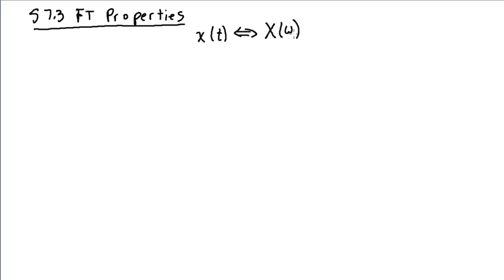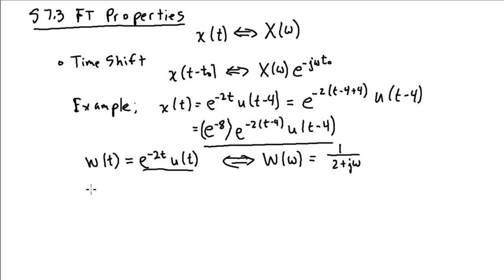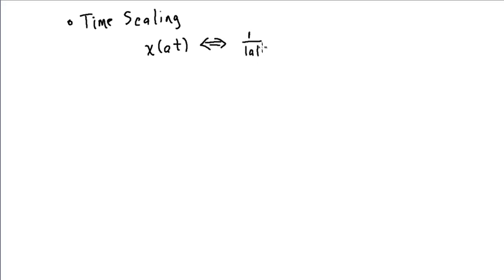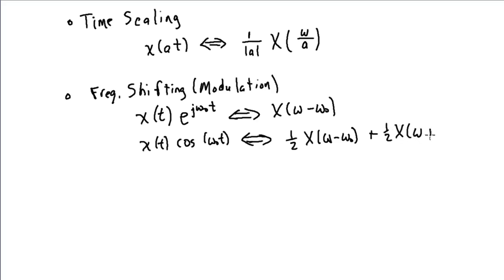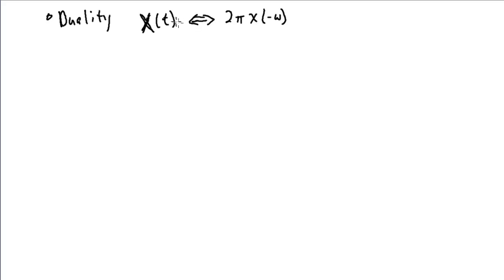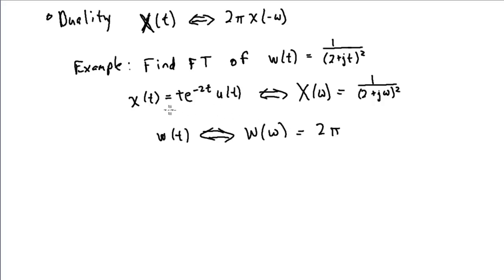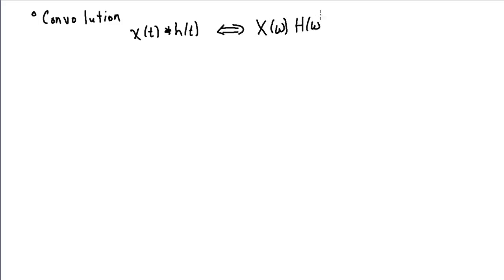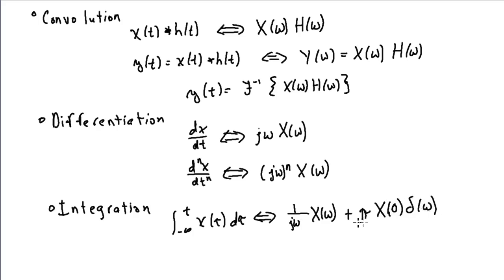EE310 Lecture32 B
FT Properties